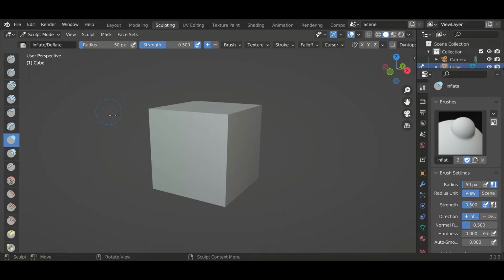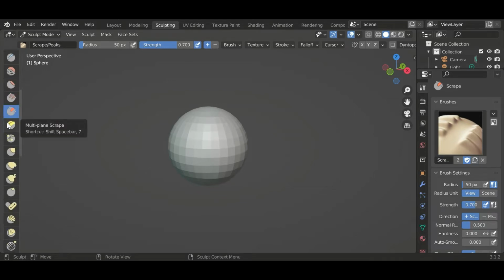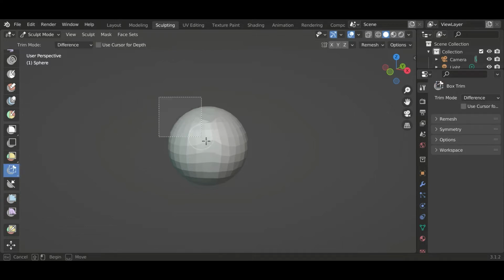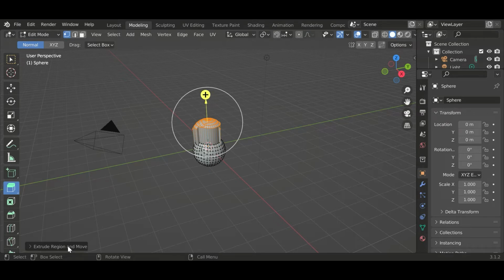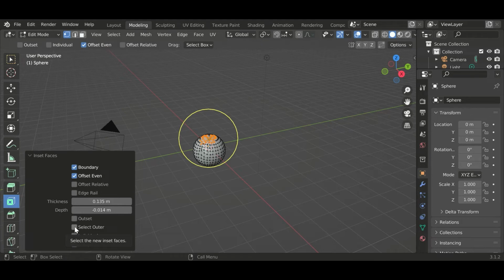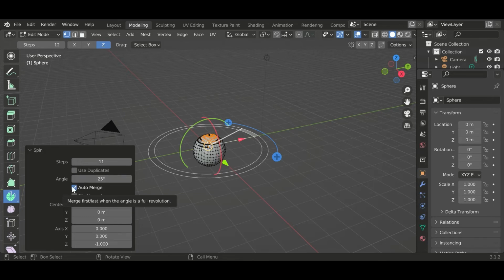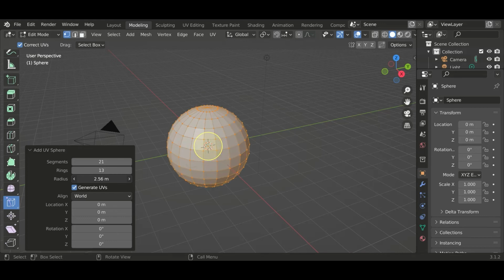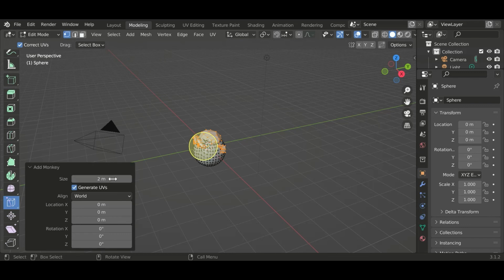Blender Toplogy Sculpting Tutorial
Hello everyone,

In this tutorial video, I would like to explain more advanced/complicated techniques for sculpting the topology of your model, both using the sculpting brush tools as well as by customizing your objects by using drop-down menus.